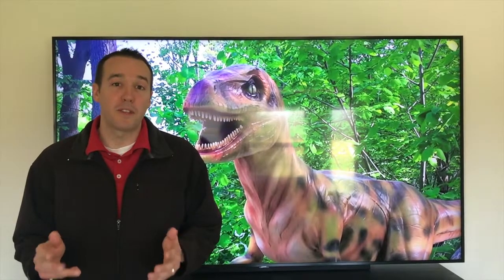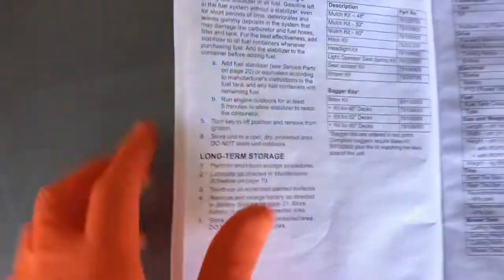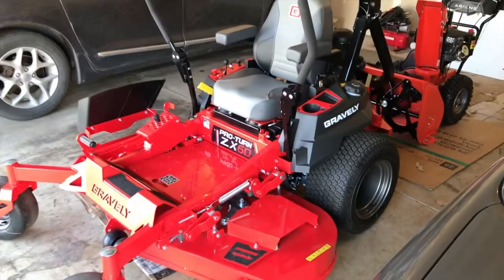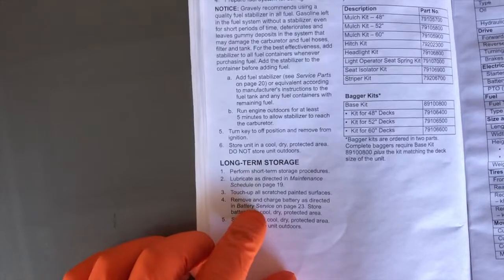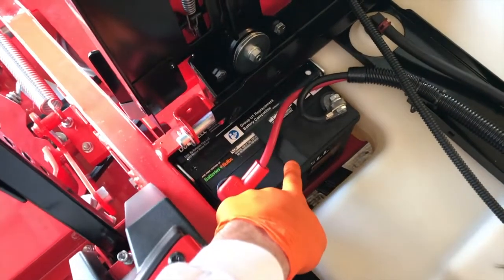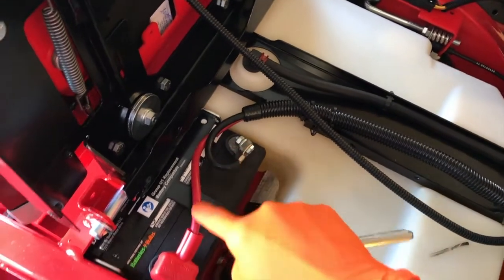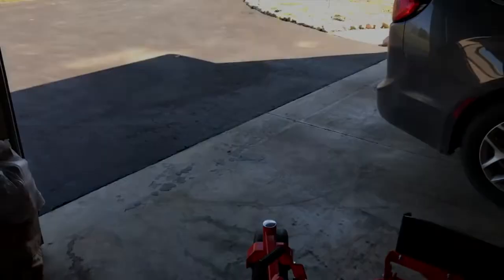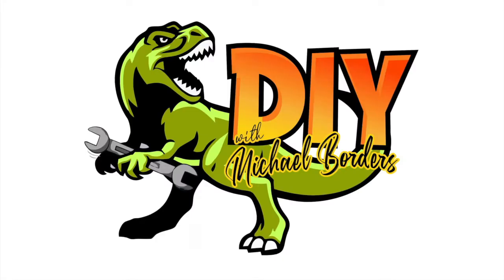Prepare Zero Turn mower for "LONG term storage"